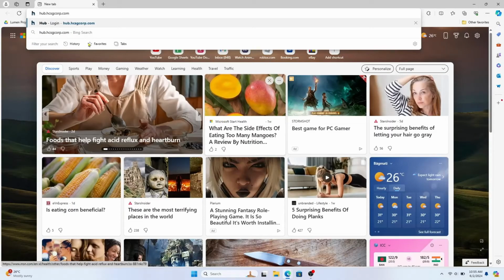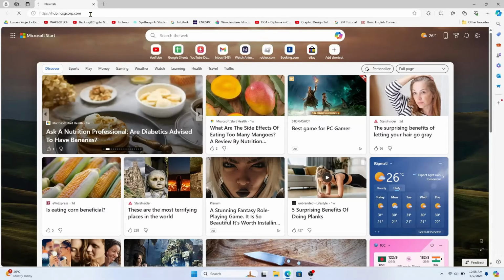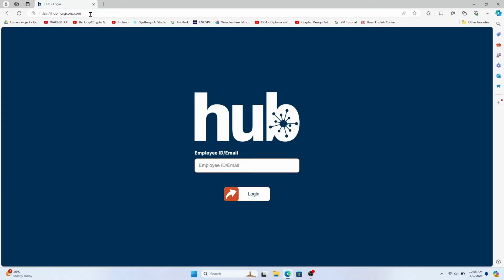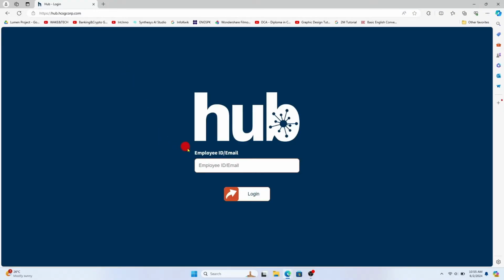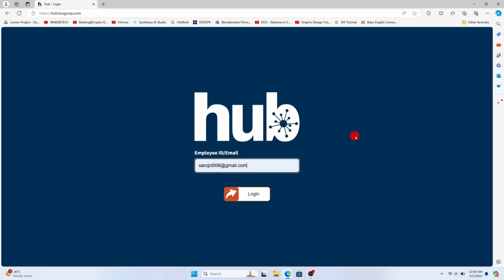Sign in HCSG Employee Account: How to Login to Your HCSG Employee Account? 2024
Gain quick and efficient access to your HCSG employee account with our comprehensive login tutorial. Whether you're a dedicated healthcare professional or part of the support staff, logging in to your HCSG account is the gateway to managing schedules, accessing vital information, and staying connected with your team.